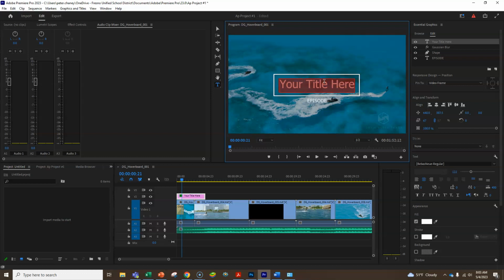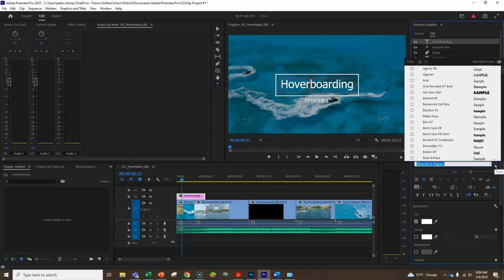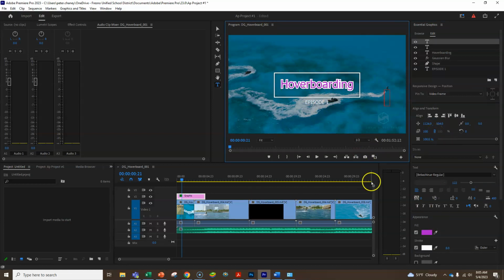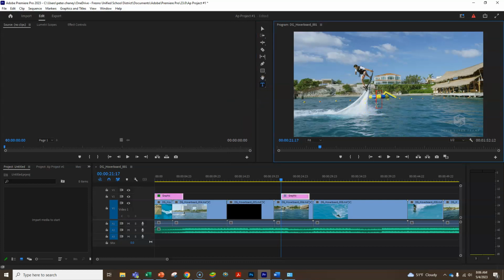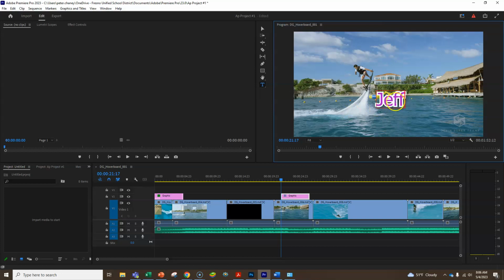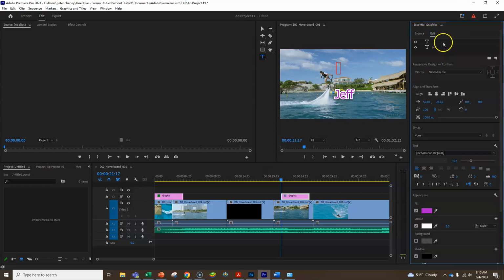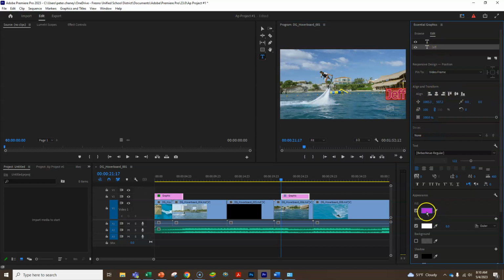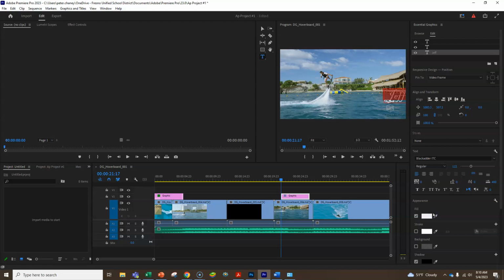Adobe Premiere#3 Titles